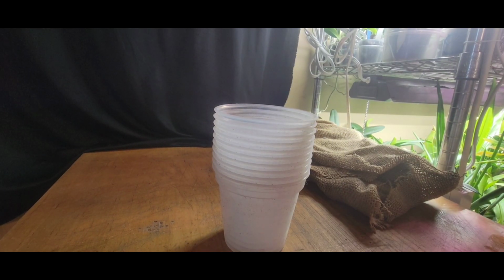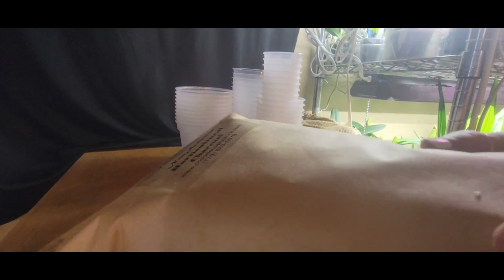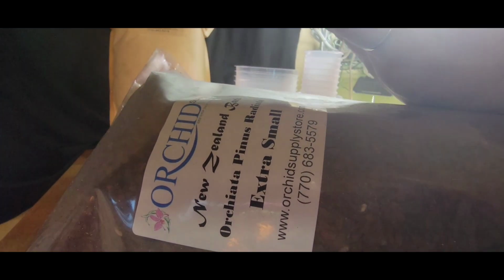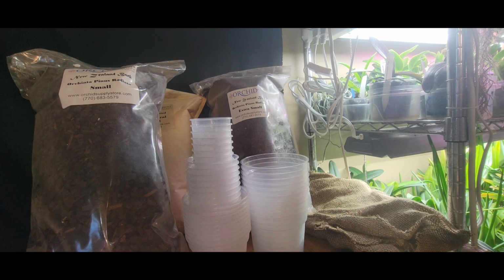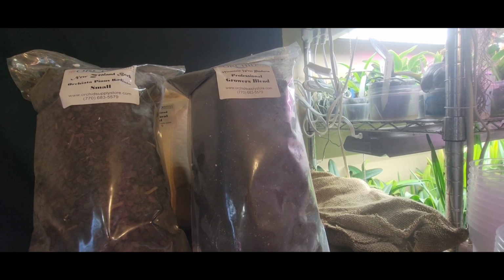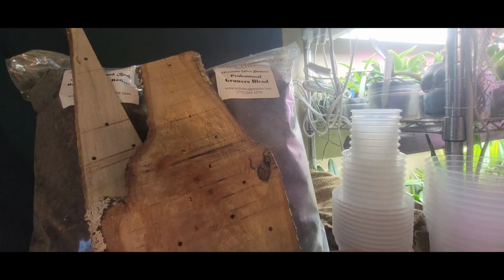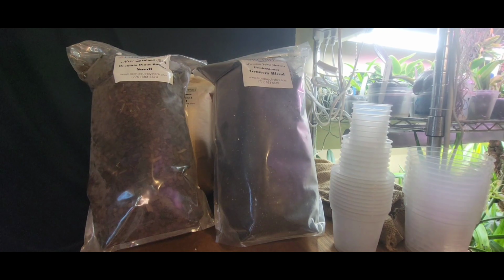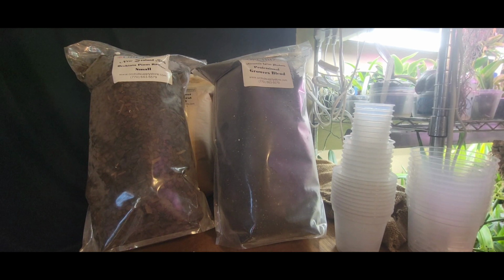Unboxing Orchid Supply Store supplies (OSS)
Hey ya'll wanted to share an unboxing of great supplies from The Orchid Supply Store.